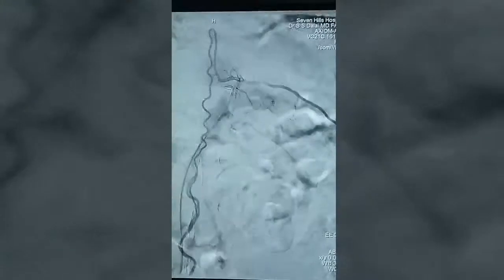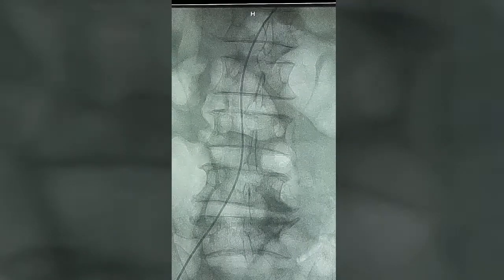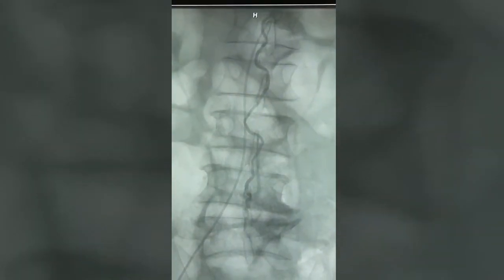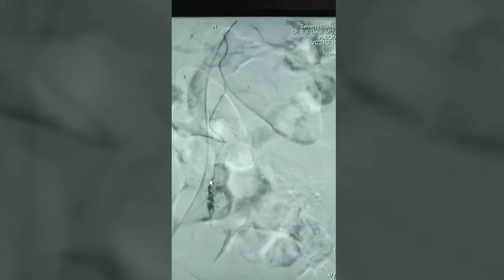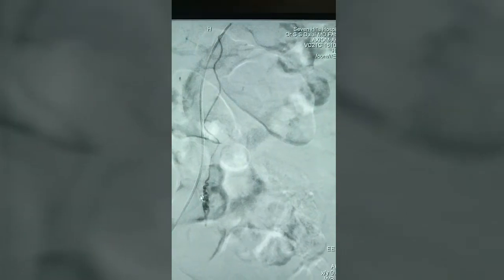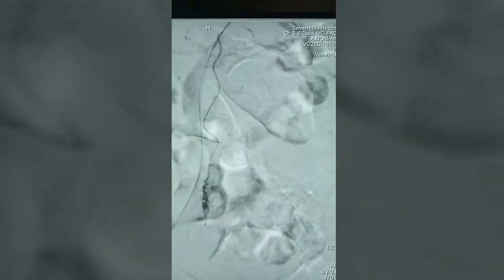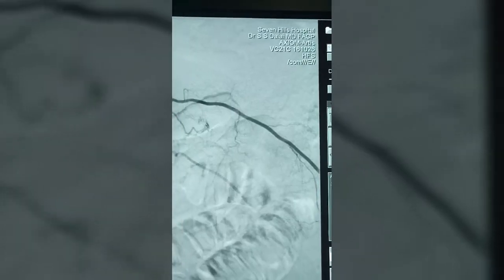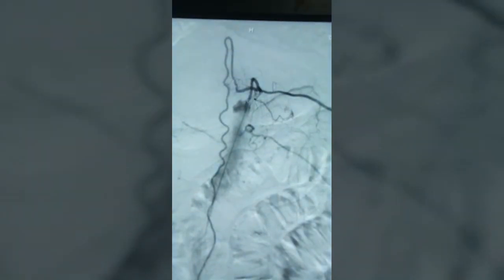Spinal Filum Terminale AV Fistula Embolization